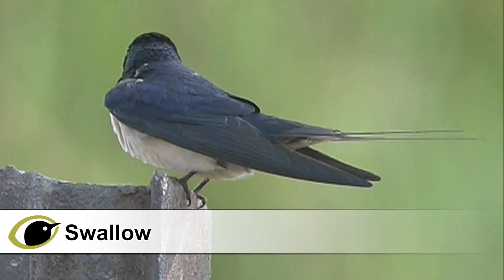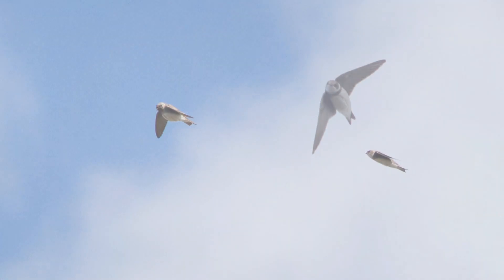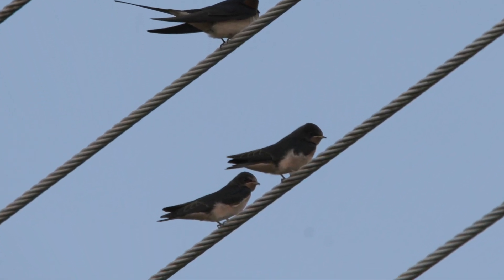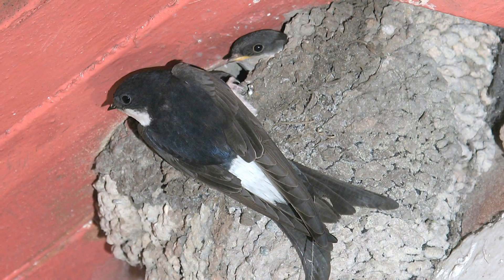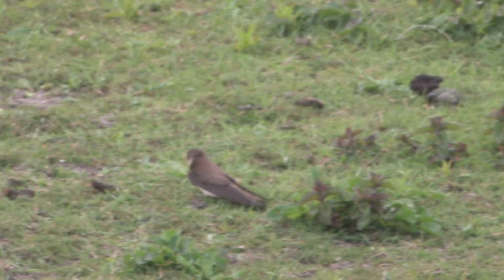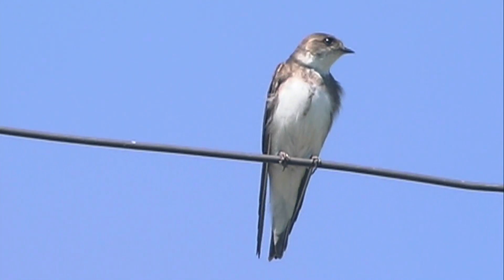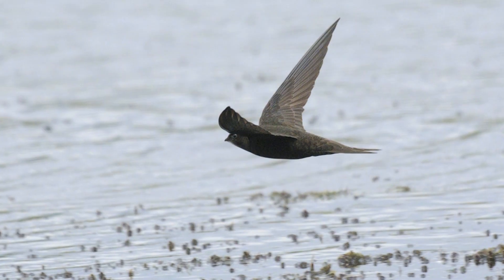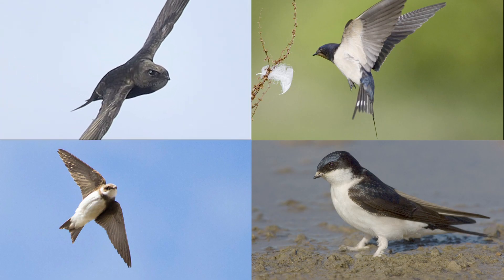BTO Bird ID - Hirundines and Swift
With their swept back wings and aerial lifestyle hirundines (Swallow, Sand and House Martins) and the similar, but unrelated, Swift often cause ID headaches. Let us help you to separate these amazing summer visitors.